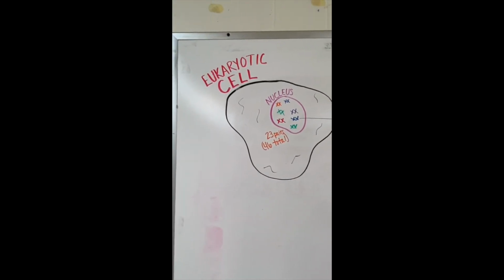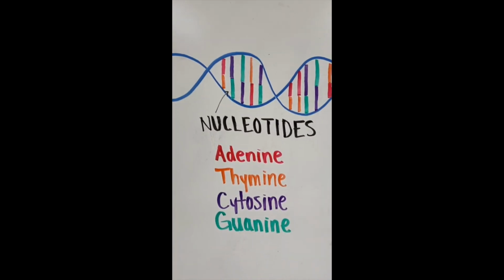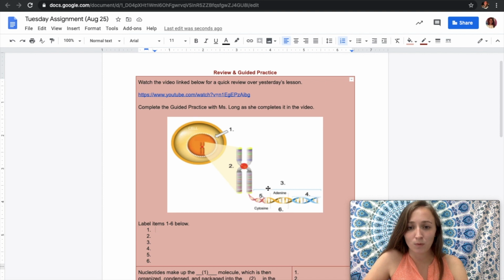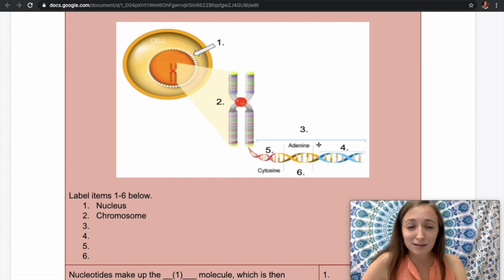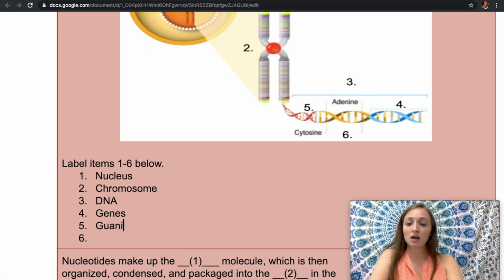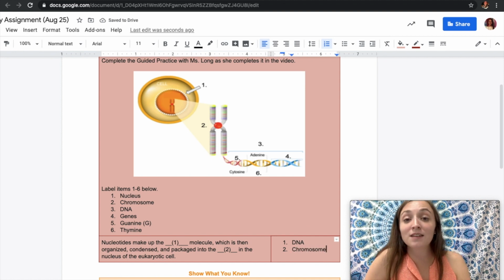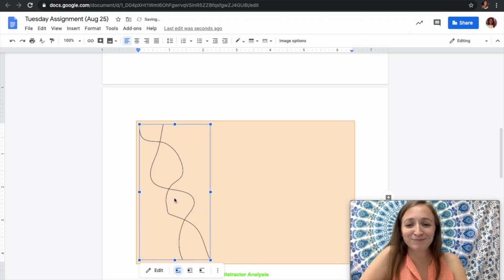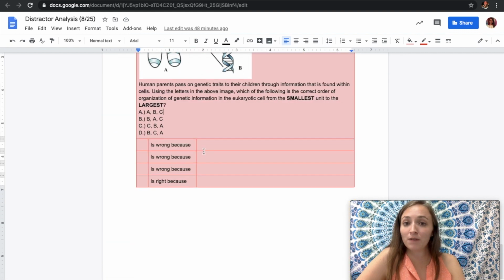DNA, Chromosomes and Genes Review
A quick review over standard L.8.2A.1: Obtain and communicate information about the relationships of genes, chromosomes, and DNA, and construct explanations comparing their relationship to inherited characteristics.